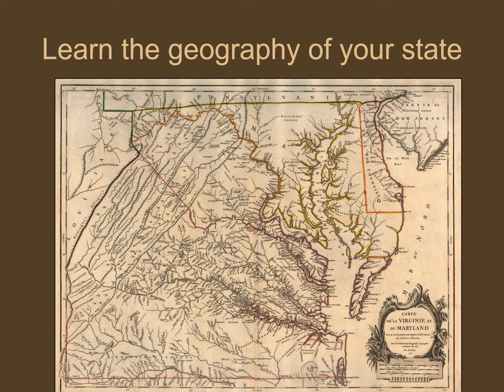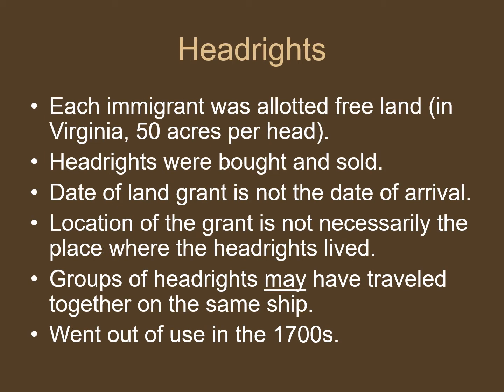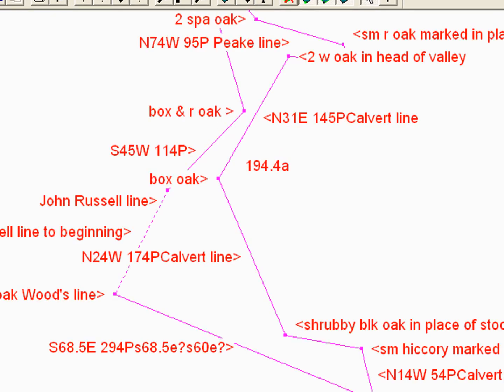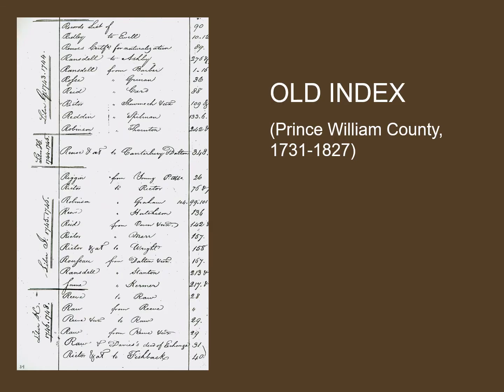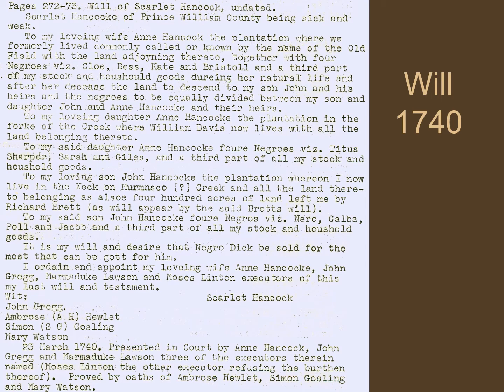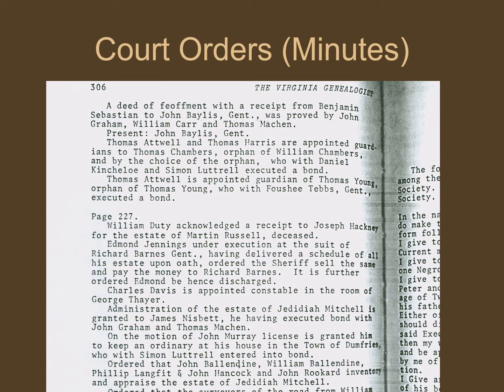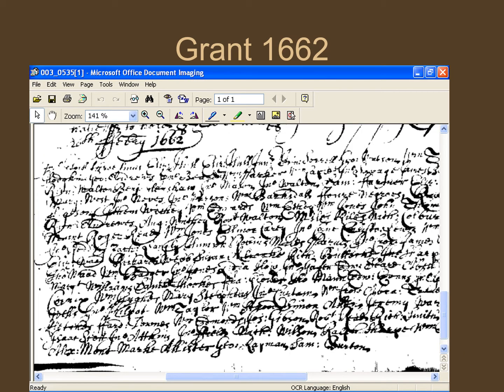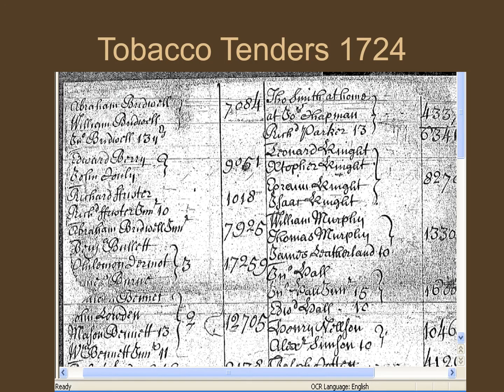Understanding and Using Colonial Court Records (RELIC)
Courts and their records were here from the beginnings of local government, recording the daily lives of our ancestors, including land ownership, lawsuits, and probate of estates. An understanding of the format, language and content of these records is essential for successful research in early American genealogy.